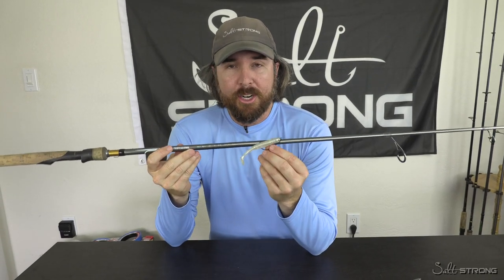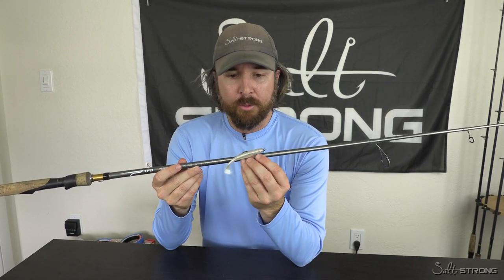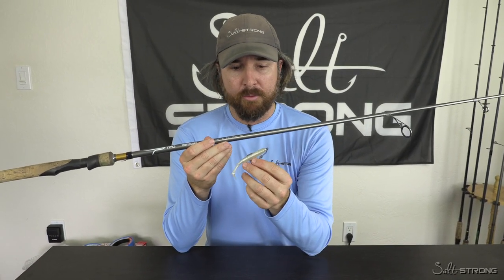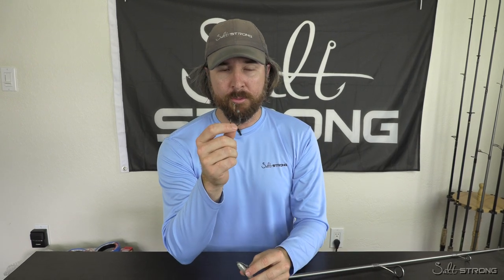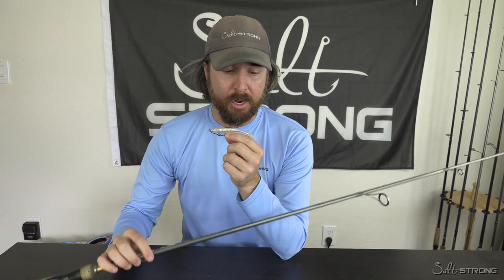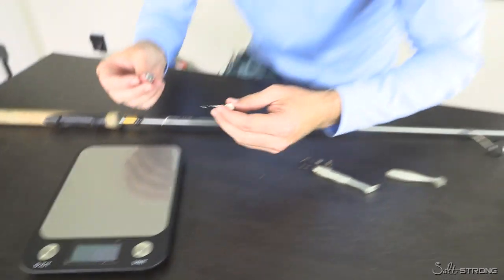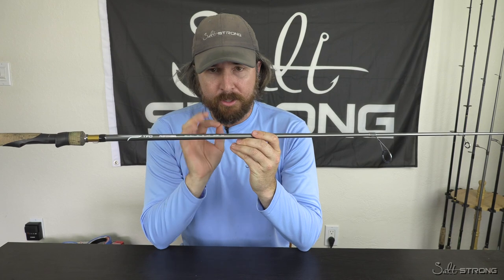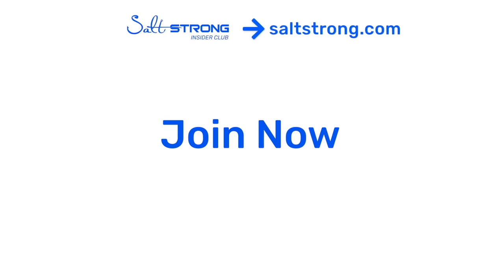How To Match Your Lure Weight To Your Rod Rating (To Maximize Casting)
Are you matching your lure weight with your inshore spinning rod rating?

If you're casting lures that are too heavy or too light for your fishing rod, you are likely affecting your performance on the water.

Rods are rated for a certain range of weight that can be casted so you want to make sure you are using lures that are in that range.

But don't forget about the hook's weight as well.

It's the weight of the lure plus the hook that should be accounted for.

So in this video, find out why this is so important to your casting ability!

Have any questions about matching up your lures with your spinning rods?